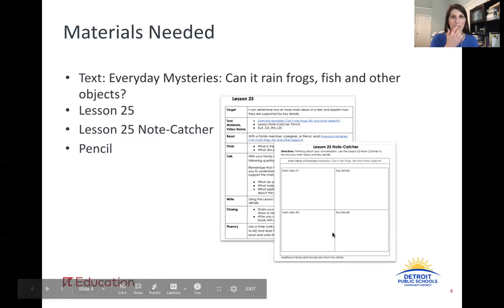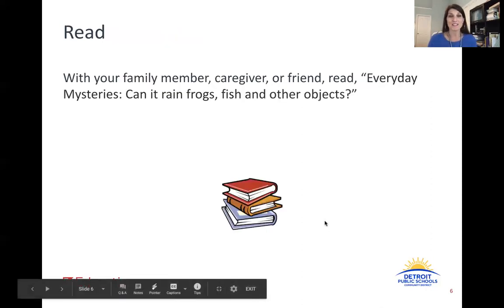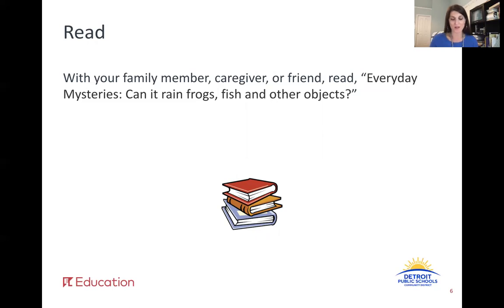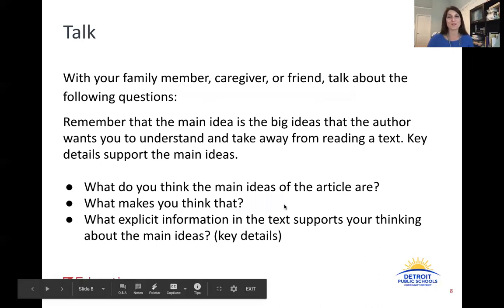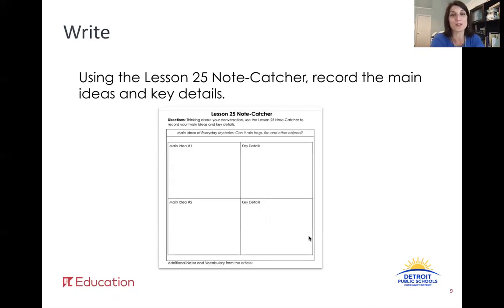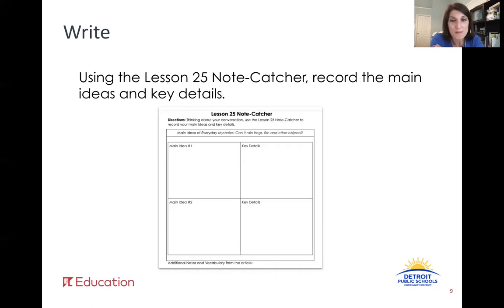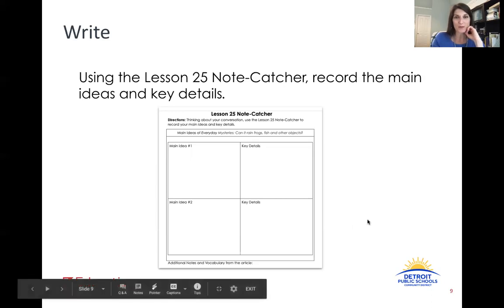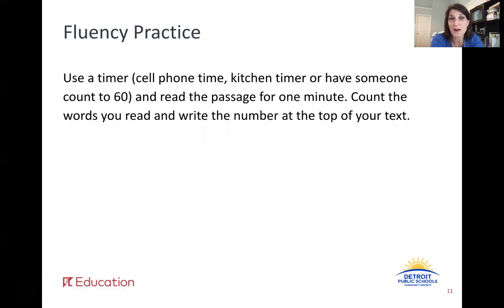ELA_G5_W6_L25